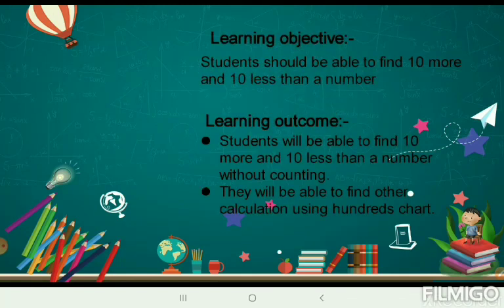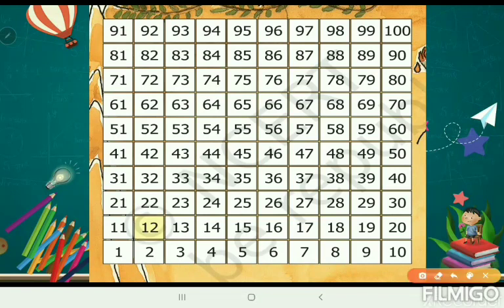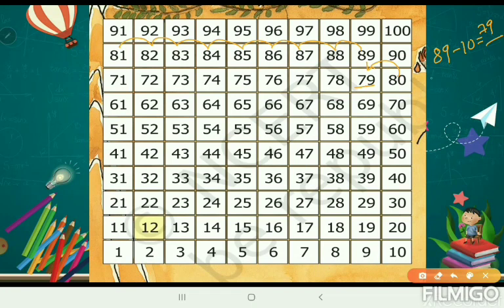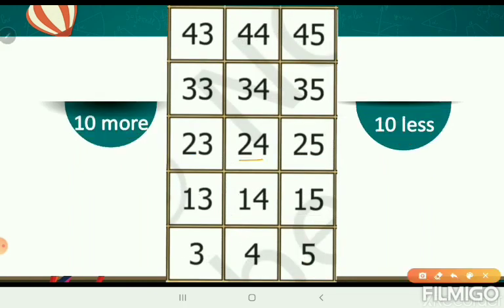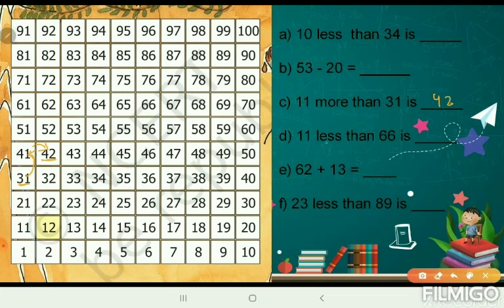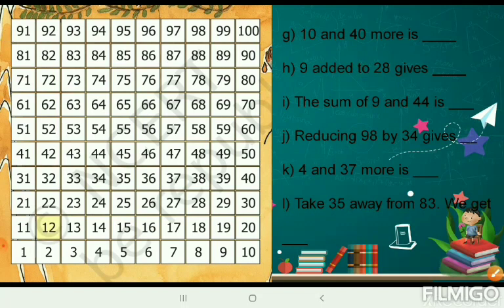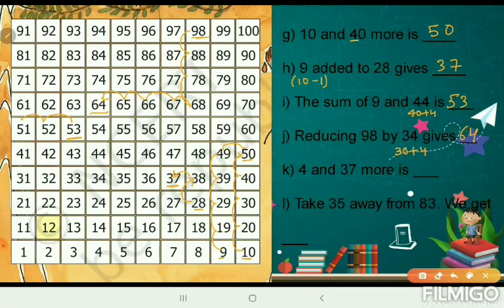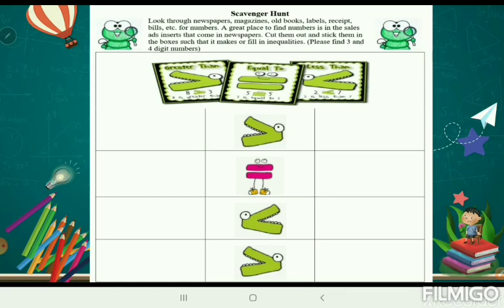Grade 3 10 more than 10 less than